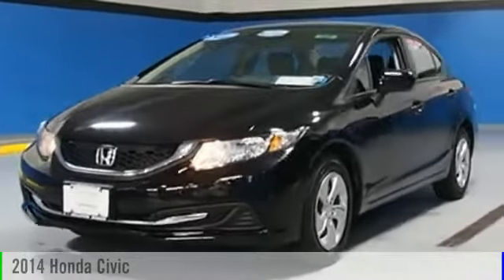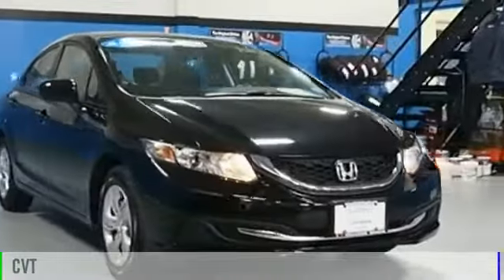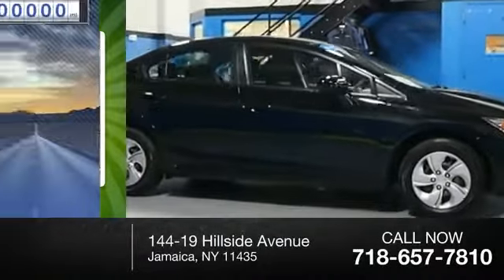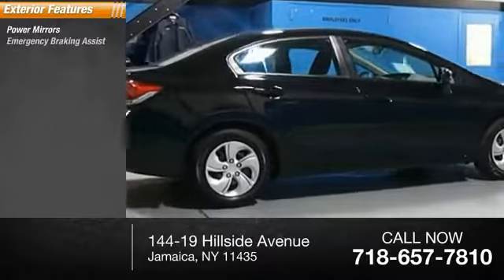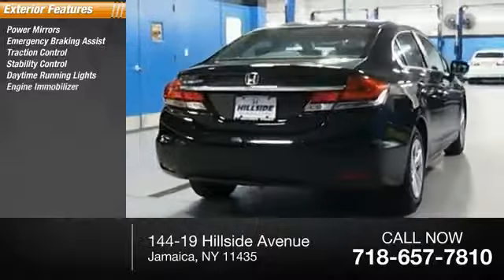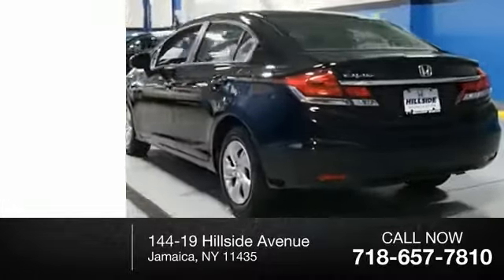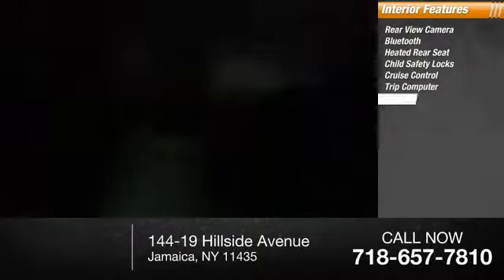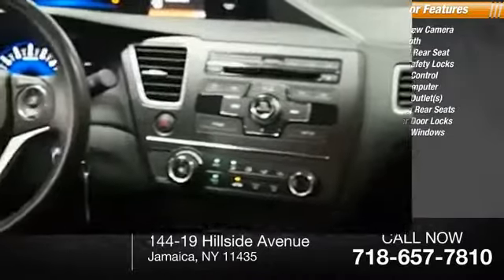2014 Honda Civic Jamaica NY U256840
2014 Honda Civic LX

Hillside Honda
144-19 Hillside Avenue

Clean CARFAX. CARFAX One-Owner. NO Hidden Fees, NO Games. *Honda Factory Certified with Warranty* Spotless! Best Conditioned Vehicles in the Market! Our aggressive NO FEE, market based pricing takes all the headache out of shopping!Passed 182 Point Inspection, New Brakes, New Tires, Recent Oil Service, White Glove Detailed.***INTERNET SPECIAL - MUST PRESENT AD AT TIME OF SALE. EXCLUDES ALL PRIOR OFFERS*** At Hillside Honda, we are aware that there are many similar vehicles in the marketplace, however not all are the same. It is critically important that the vehicle you choose be fully serviced by Honda Certified Technicians ensuring the same quality and care each vehicle was built with, will continue to be reflected for years to come. We pride ourselves on restoring all of our vehicles to as close to new condition as possible and have the records to back our words, something you should demand of any dealer. Every single vehicle is first inspected for structural damage, flood damage or any other issues before being attended to by a Certified Technician where, depending on each vehicle's needs, the following items may be serviced: - Oil and Filter Change - Wiper Blade Change - Air Filter Replacement - Dust and Pollen Filter Replacement - Transmission Service - New Tires with Balancing and Alignment - Brake Pad and Rotor Replacement - Rear Differential Service (AWD Vehicles) While Hillside Honda cannot always claim to be the absolute lowest priced, we do offer highly competitive pricing and we can claim to be the best serviced, best conditioned vehicles on the market today. Family owned and operated for over 40 years, Hillside Honda has remained a top rated dealer by consistently providing its clients with meticulously detailed vehicles, aggressive pricing and a positive buying experience. All efforts are made to ensure each vehicle displayed is IN STOCK as well as AVAILABLE.